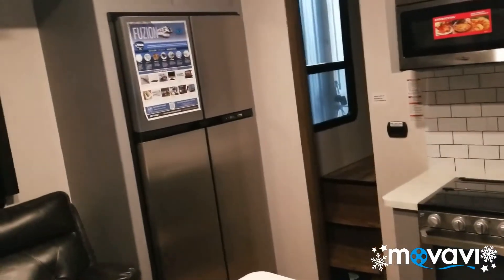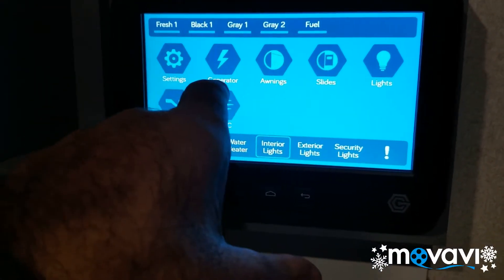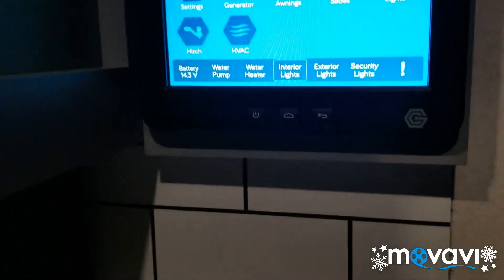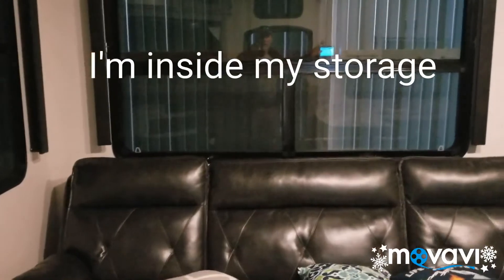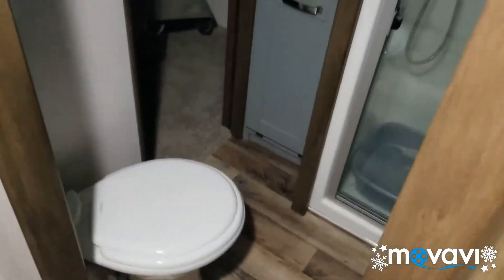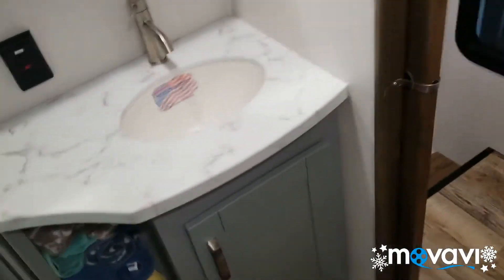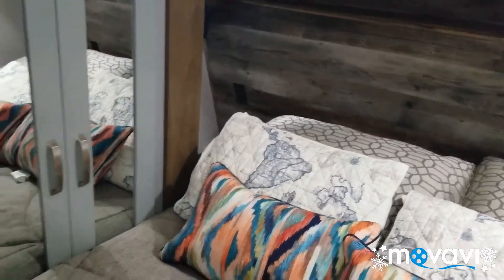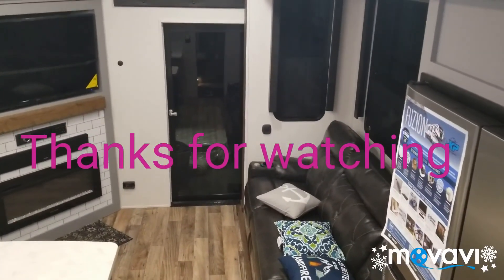Upgrading my RV toy hauler to a Fuzion 369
I found the 369 in 2017, and they recently changed the floorplans so i needed to jump. A nail in my truck tire started the trip to Iowa.